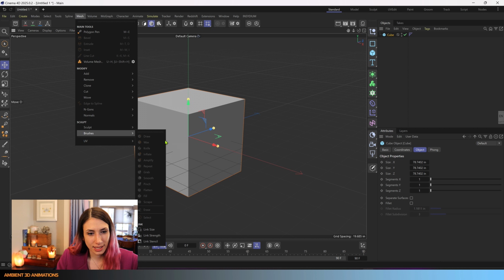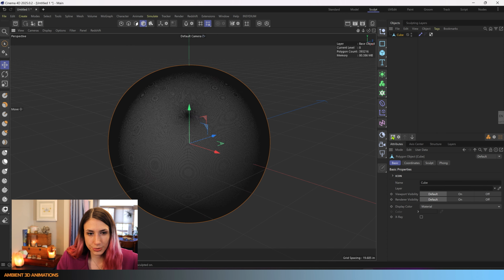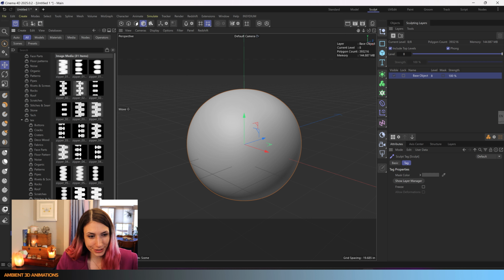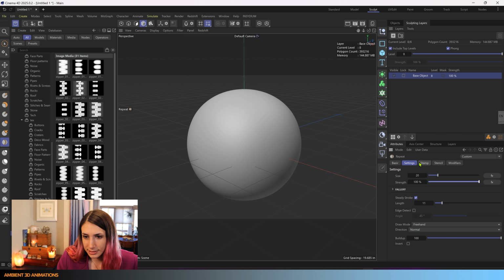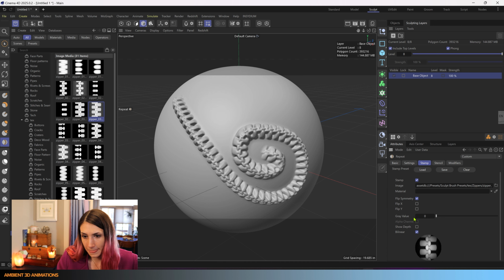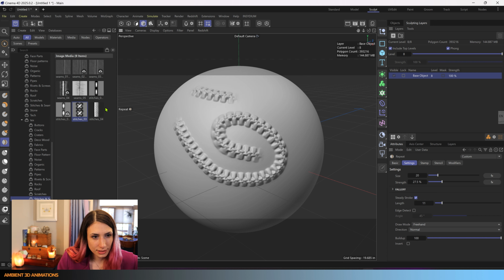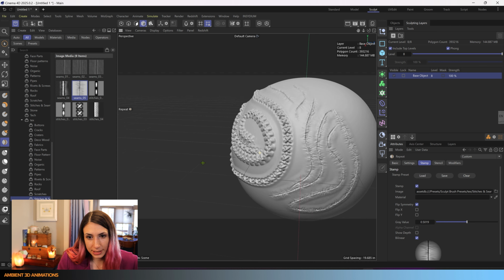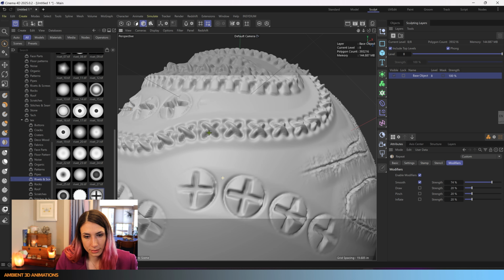Repeat Brush for sculpting Zippers and Stitches and More! EP94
Today we are going over the Repeat Brush! I plan on covering all the 3D modeling tools for Cinema 4D in this podcast. Below are other tutorials that this one builds on.